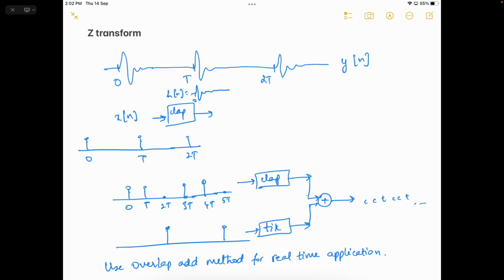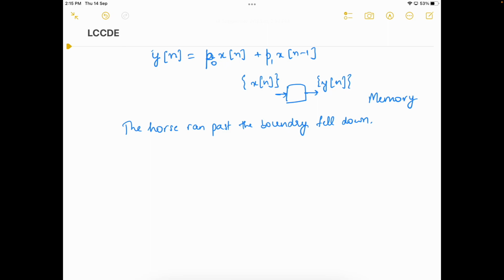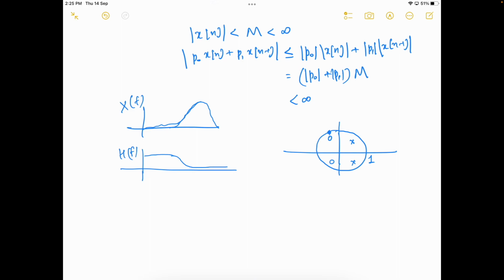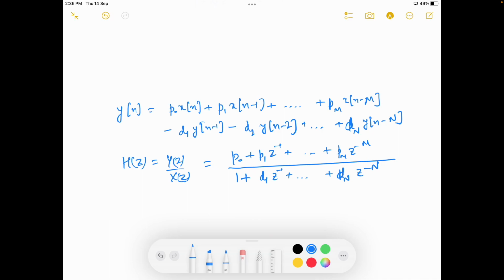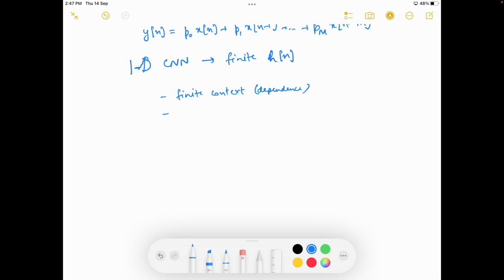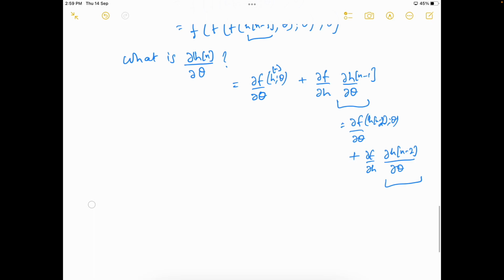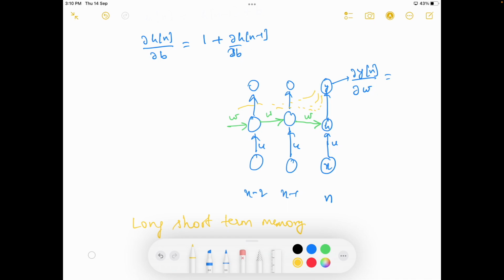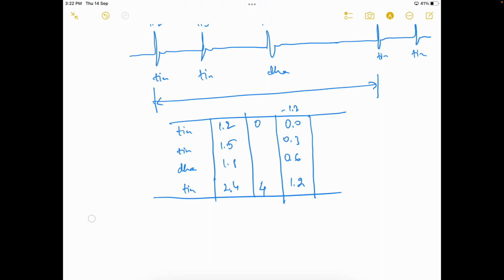10 z-Transform, LCCDE and RNN 2023 09 14